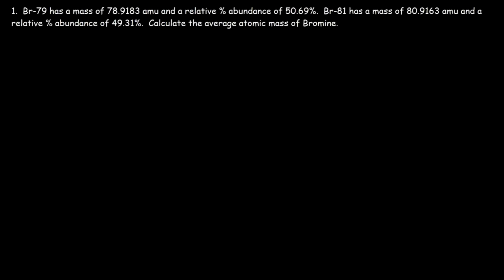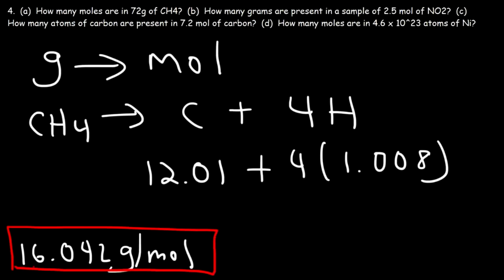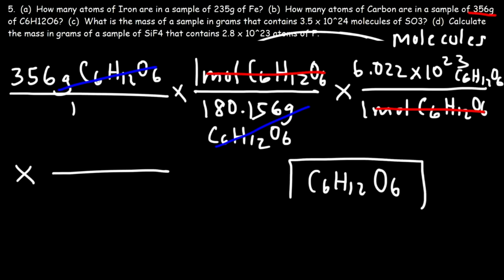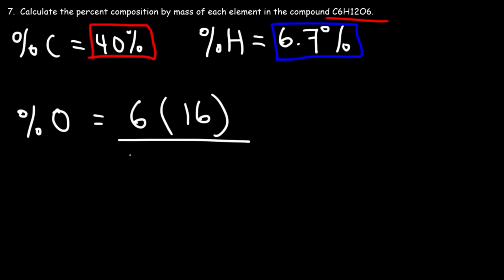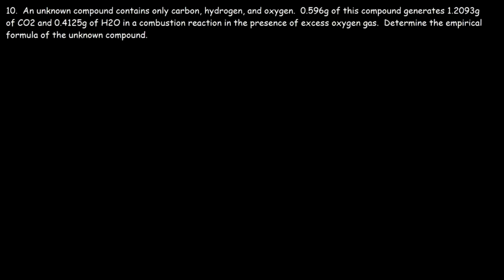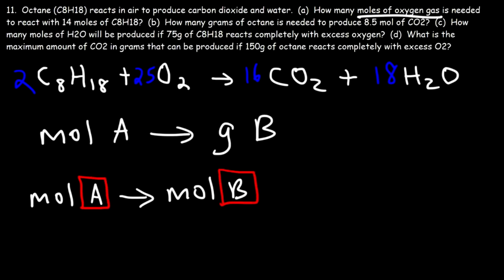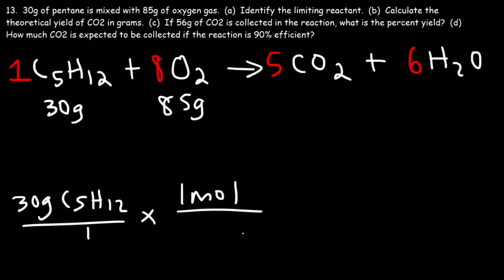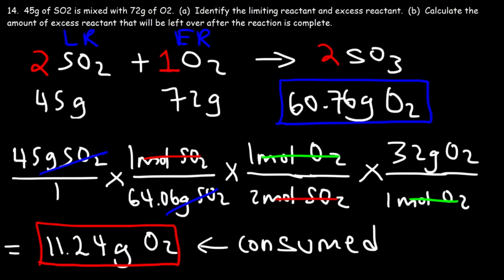Stoichiometry - Practice Problems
This college chemistry video tutorial provides plenty of stoichiometry problems for you to work on.

Here is a list of topics:
2:24 - Average Atomic Mass of an Element Given Two Isotopes

4:55 - Relative Percent Abundance

12:08 - Molar Mass Calculations

17:51 - (a) Grams to Moles Conversion

(d)  Atoms to Moles - Avogadro's Number

28:09 - (a) Grams to Atoms

46:05 - How to calculate the mass of 25 carbon atoms in atomic mass units (amu) and grams - Converting amu to grams

49:47 - Percent composition by mass

54:53 - Gram to gram conversions

1:03:03 - Empirical formula and molecular formula determination by percent composition

1:10:45 - Empirical formula determination by combustion analysis

1:21:27 - Reaction stoichiometry problems
(1) Balancing chemical equations - combustion reactions
(a) Mole to mole conversions
(b) Moles of A to grams of B

1:36:32 - Identifying the limiting reactant and excess reactant

1:43:42 - Percent Yield and Theoretical Yield

1:56:02 - How To Calculate The Amount of Excess Reactant That Will Be Left Over